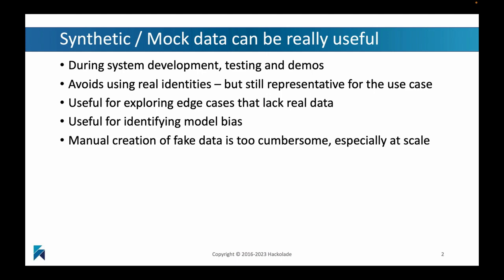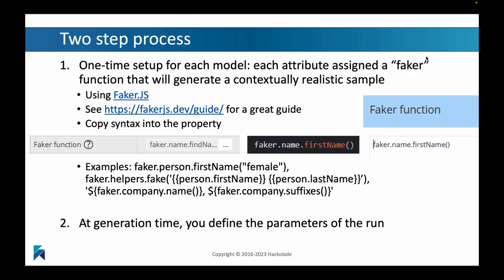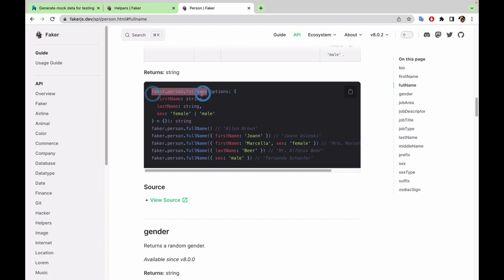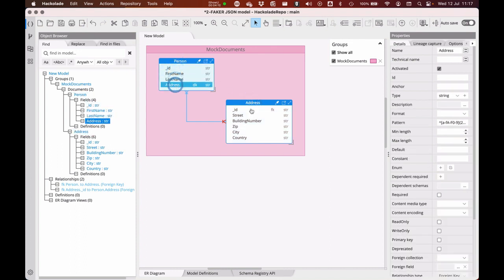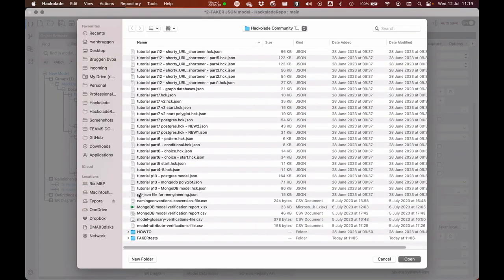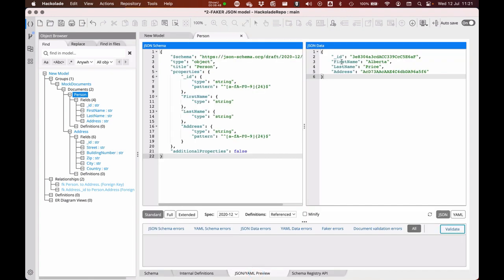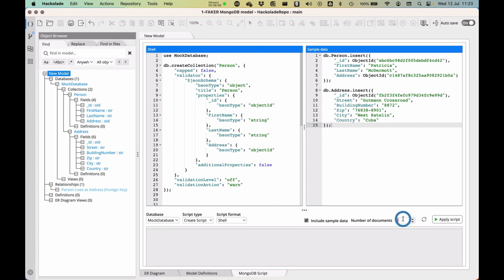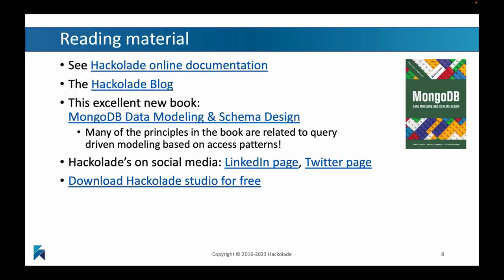How-To: Generate synthetic mock data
Using fake data can be useful during system development, testing, and demos, mainly because it avoids using real identities, full names, real credit card numbers or Social Security numbers, etc.  while using "Lorem ipsum" strings and random numbers is not a realistic enough to be meaningful.  Alternatively, one could use cloned production data, except that it generally does not exist for new applications, plus you would still have to mask or substitute sensitive data to avoid disclosing any personally identifiable information.